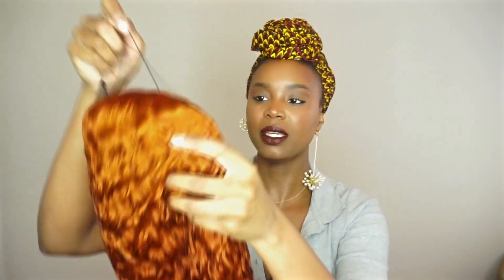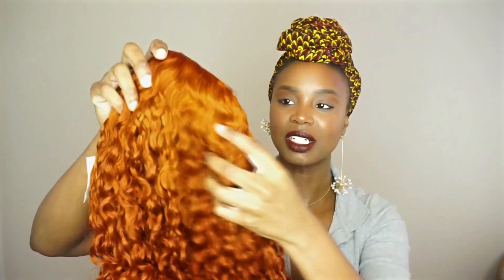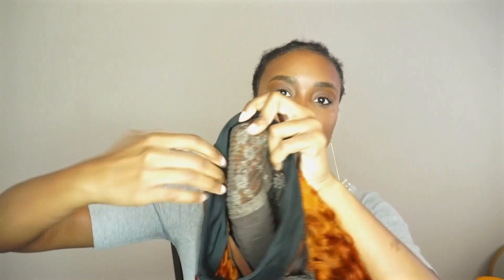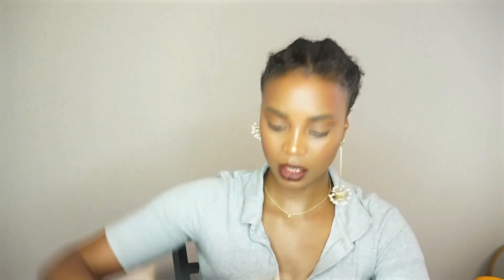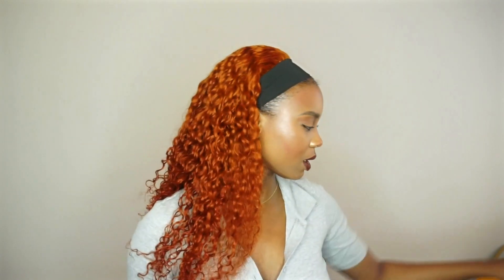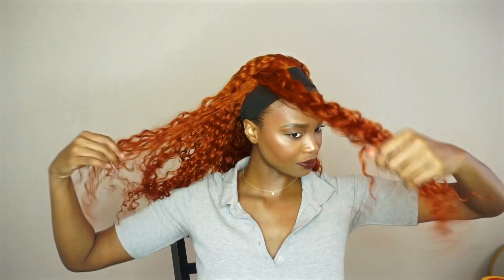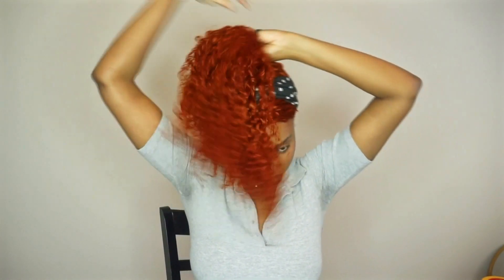New Year New Hair! | WOW This Headband Wig Looks SO REAL! | NO GLUE NO LACE| ft. NiaWigs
Hi loves,

Giving you Ariel vibes in this video with this curly headband wig. Whenever I’m in between hairstyles but I still want to spice up my look, this is my go-to wig.

Code: Mekoh15
To save $15